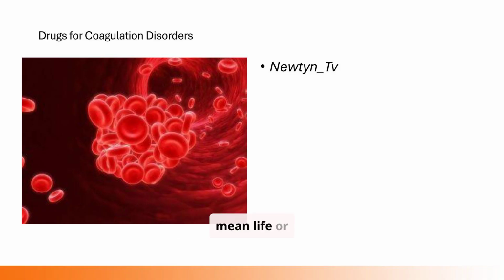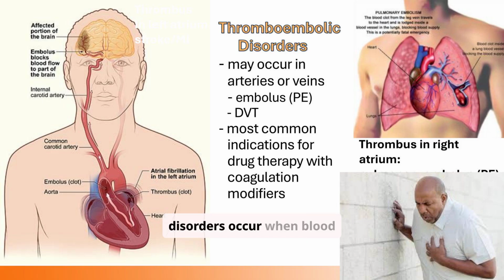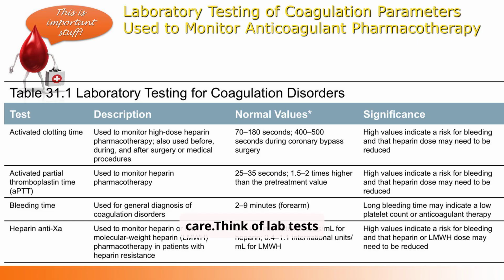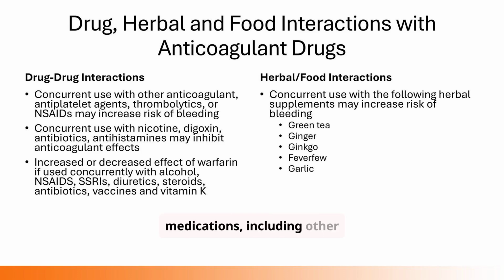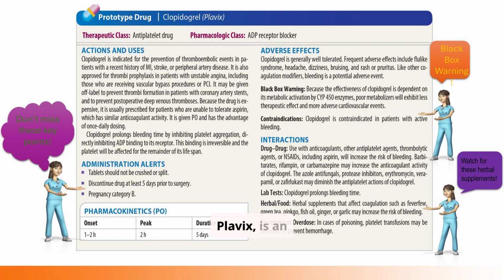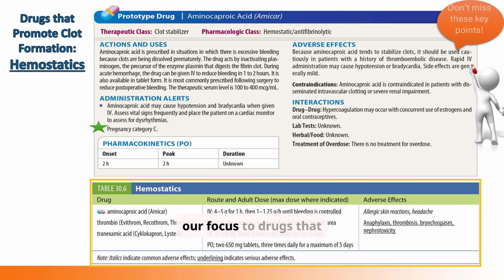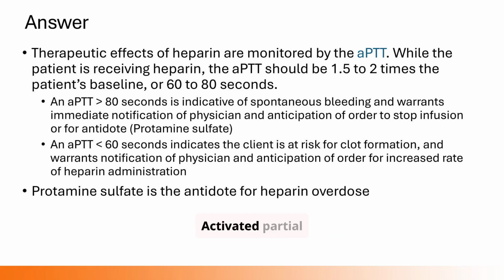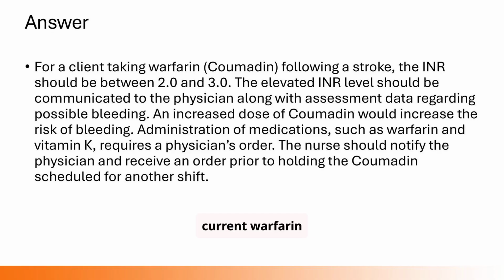Coagulation Meds Made Easy! 💉 Heparin, Warfarin, Alteplase & More for Nursing Students"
Welcome to the ultimate nursing pharmacology review on coagulation disorders!
In this video, we break down everything you need to know about blood clotting medications, including anticoagulants, thrombolytics, and hemostatics. Whether you’re studying for the NCLEX, ATI, HESI, or just need to understand how drugs like Heparin, Warfarin (Coumadin), Alteplase (tPA), Clopidogrel (Plavix), and Aminocaproic acid (Amicar) work—this video has you covered!